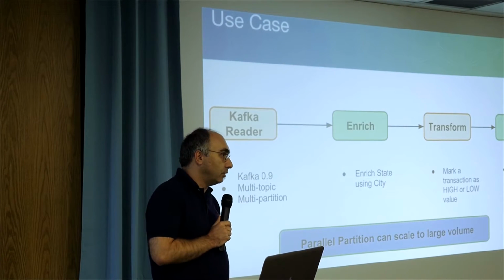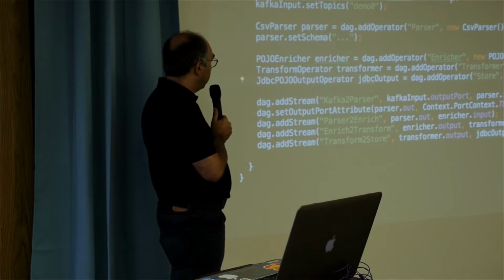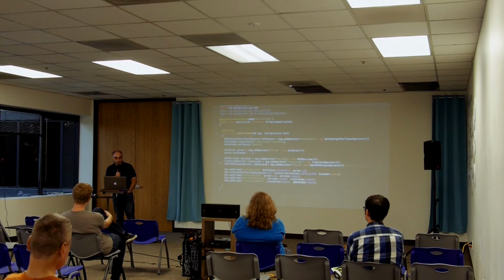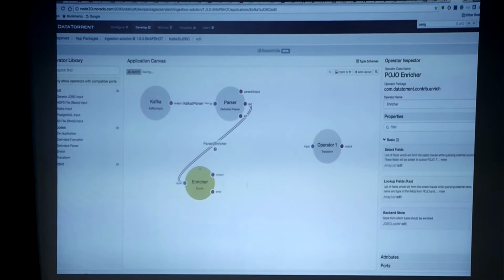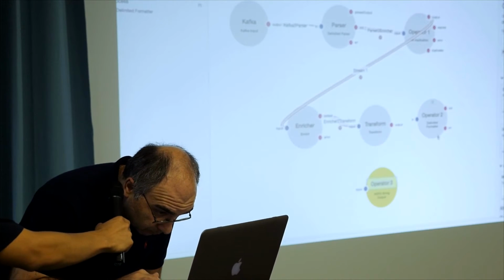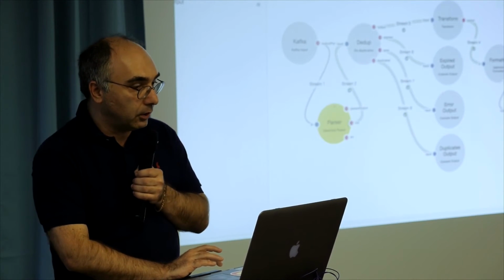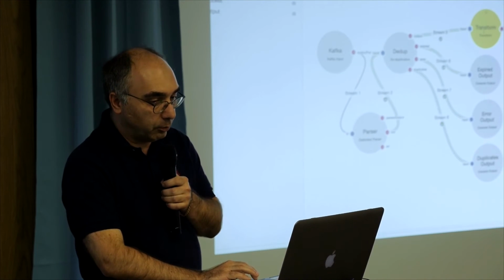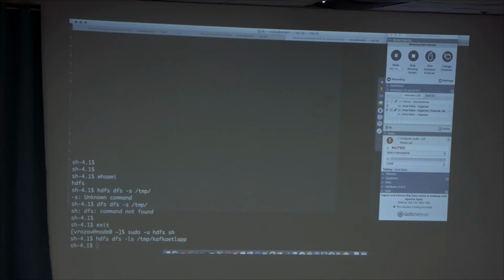Meetup: Ingest and Extract Big Data Natively in Hadoop with Apache Apex - Talk #2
SJ Meetup 8/18/16
Presenter: Vlad Rozov, Apache Apex PMC member and Back-End Engineer at DataTorrent

Ingesting and extracting data from Hadoop can be a frustrating, time consuming activity for many enterprises. Apache Apex Data Ingestion is a standalone big data application that simplifies the collection, aggregation and movement of large amounts of data to and from Hadoop for a more efficient data processing pipeline. Apache Apex Data Ingestion makes configuring and running Hadoop data ingestion and data extraction a point and click process enabling a smooth, easy path to your Hadoop-based big data project.

Talk #1 will cover the basics of Apache Apex platform and tools provided by DataTorrent to make applications like Data Ingestion possible.

Talk #2 will focus on the Ingestion application and specific ingestion flows such as ingesting unbounded data from Kafka to JDBC with couple of processing operators, namely Transform and Enrichment.